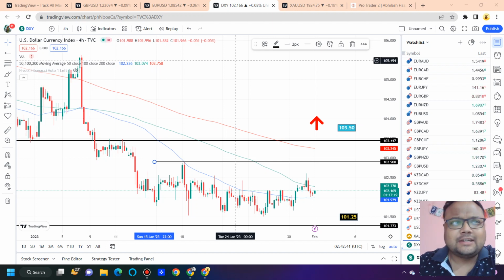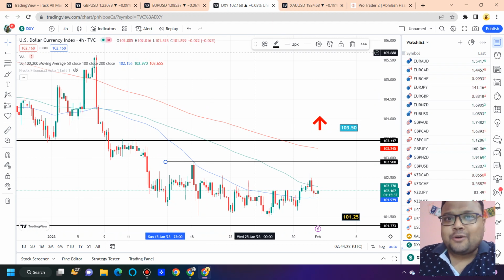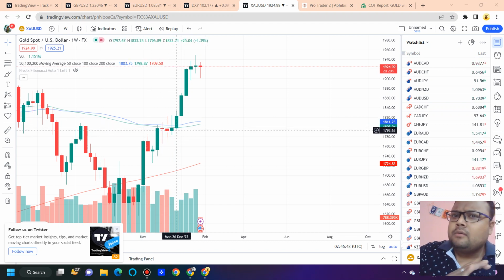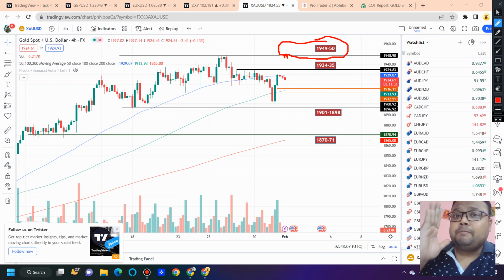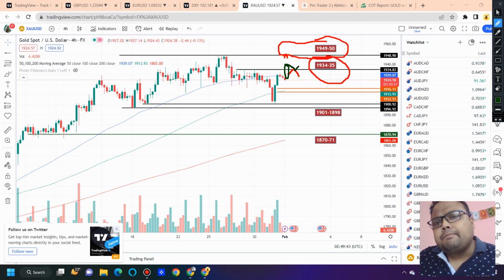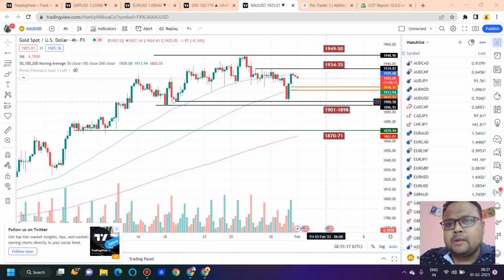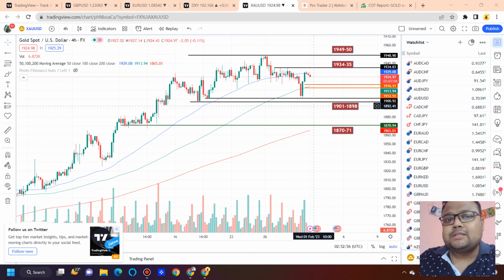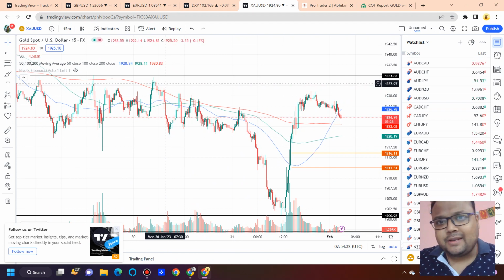GOLD XAUUSD Strategy Today 1-2 FEB | XAUUSD Analysis Today Today 1-2 FEB | XAUUSD Forecast Today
JOIN THE PRO TRADER PROGRAM

[Surprise Inside]

VIDEO UPLOADED ON SATURDAY

Open Free Forex Account with the Award winning broker "HF Markets"